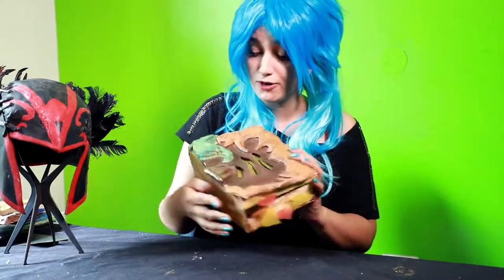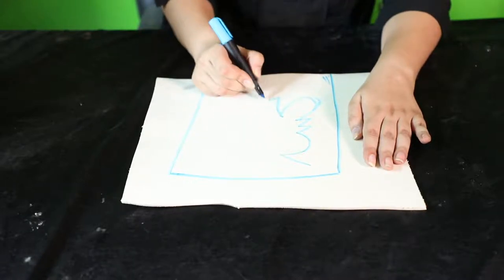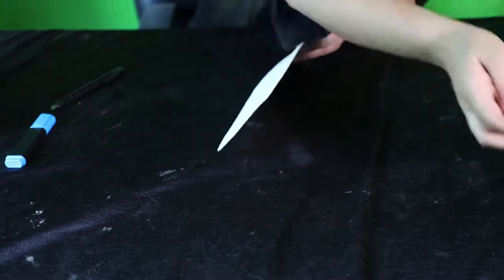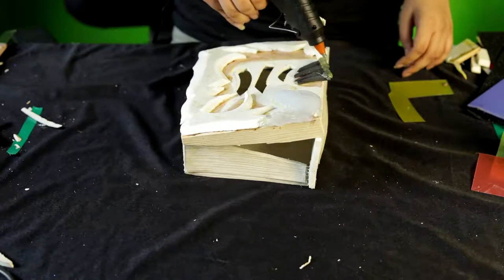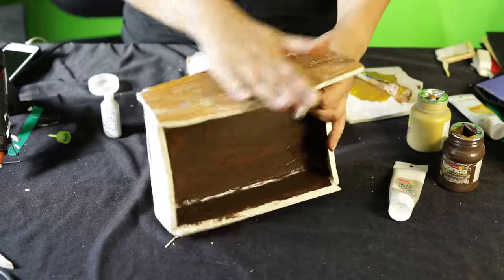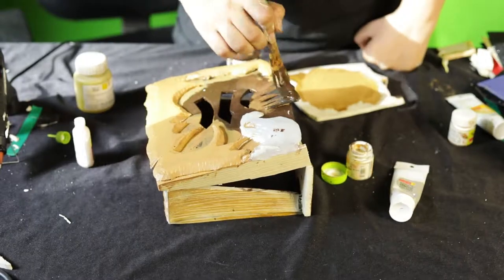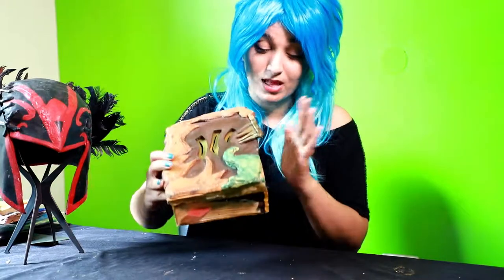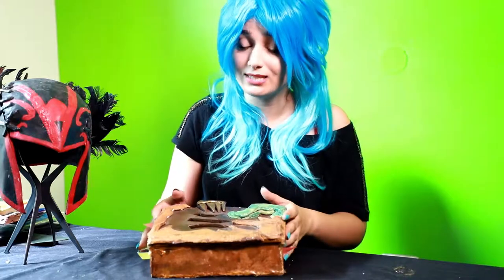Necronomicon Book DIY | Dota 2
Making the Necronomicon book part of lycan come alive with Aorin.

Head on over to our Instagram where we upload almost everything under the sun about cosplay in India